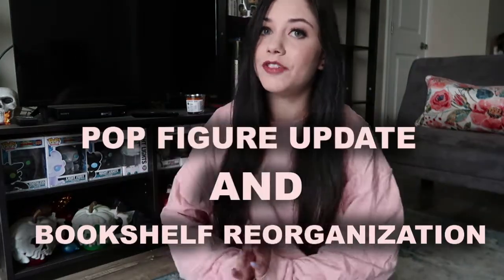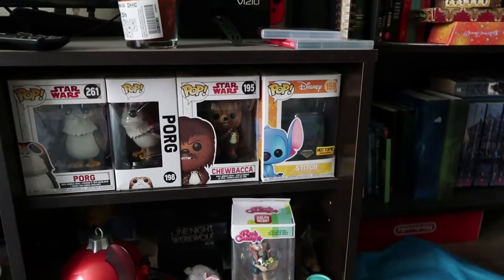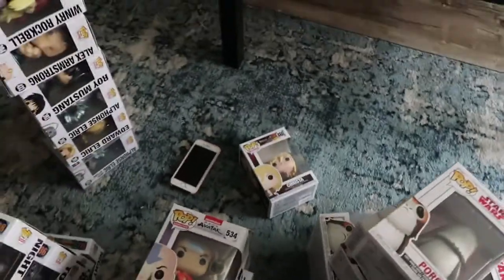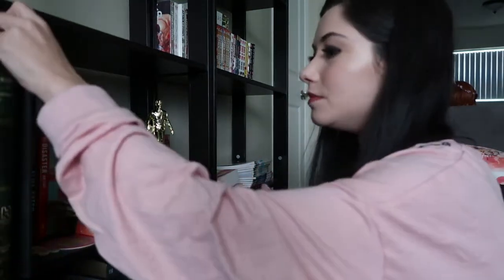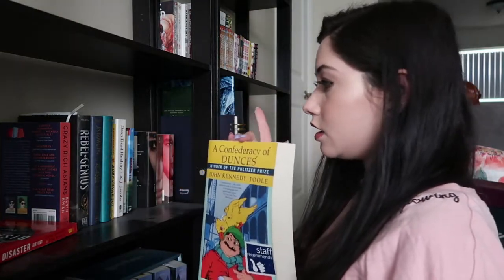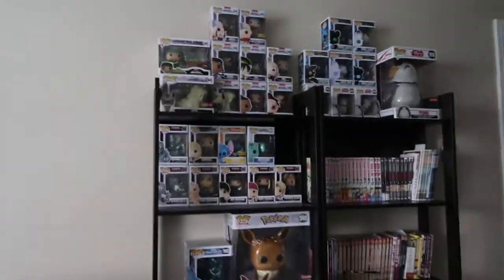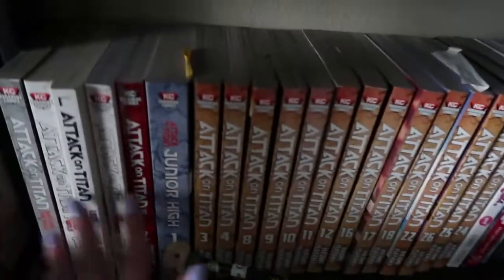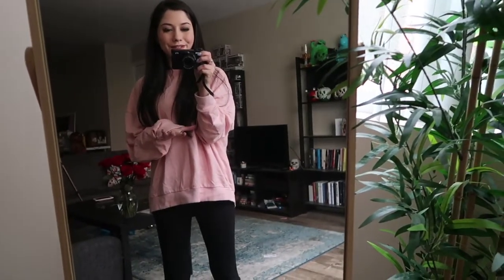POP FIGURE UPDATE AND BOOKSHELF REORGANIZATION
Since we're all stuck inside, I thought it would be a good time to re-organize the bookshelves in my living room, and update you on the new pops I've collected!

I hope everyone stays healthy and safe!!! Love you all!!!

Support me!
Amazon Wishlist
Buy me anything off my wishlist to receive a signed 4"x6"print! (Make sure you DM me the tracking number and your address!)